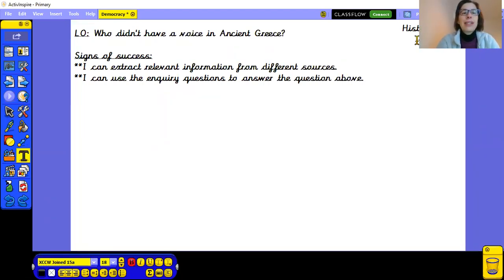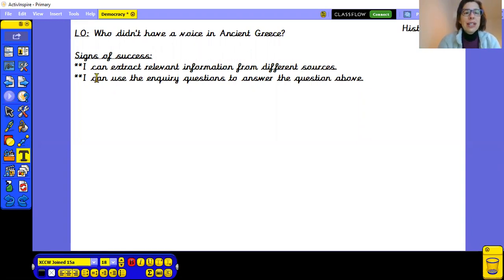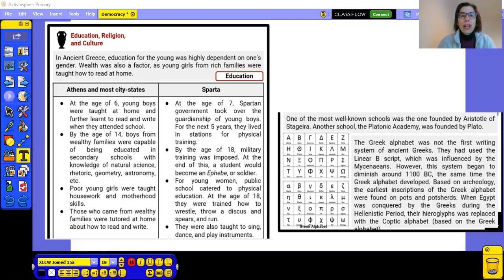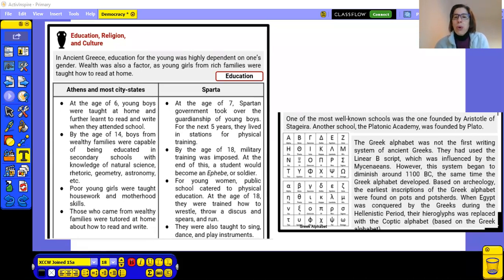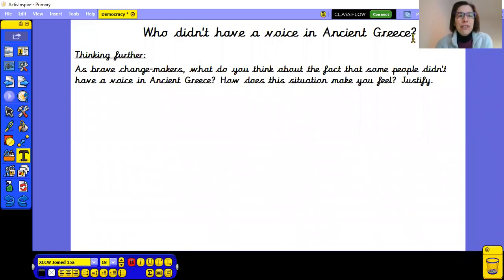Year 5: Friday 5th February: Topic (Ancient Greece)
Who didn't have a voice in Ancient Greece?